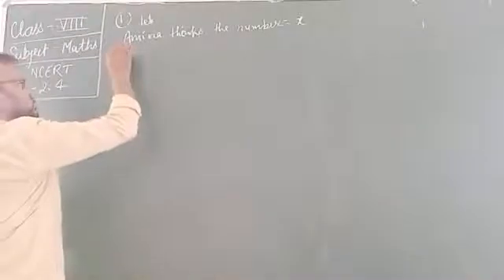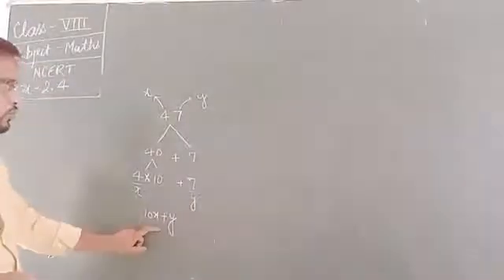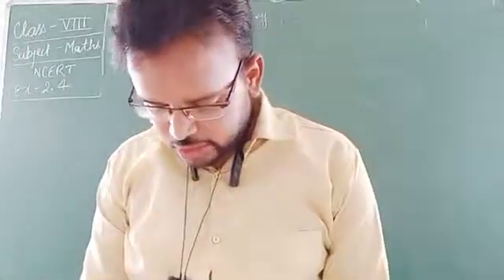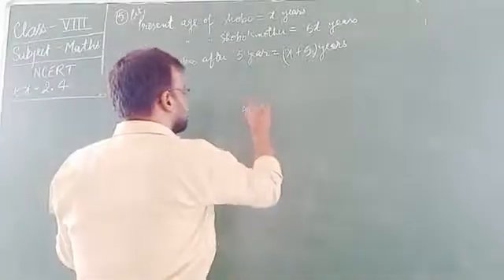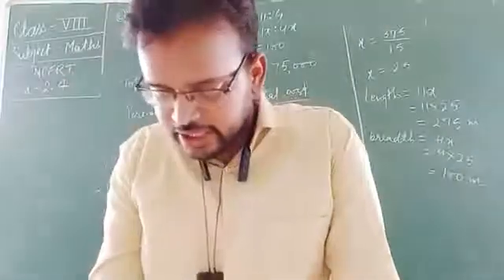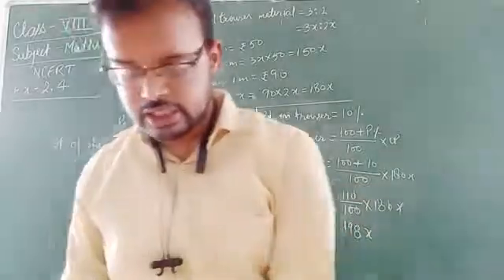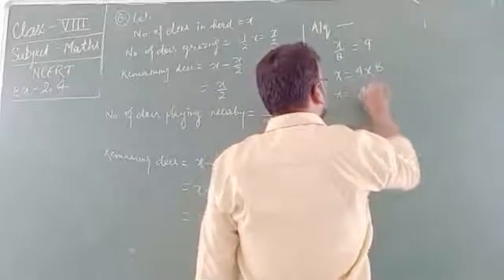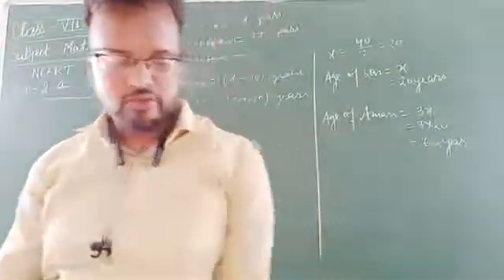Class 8th Maths [NCERT] Ex 2.4